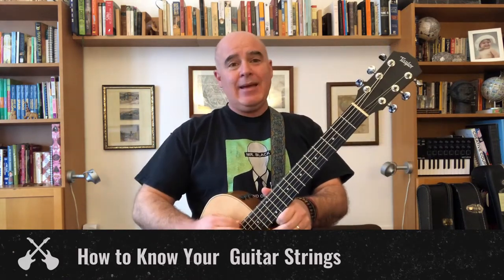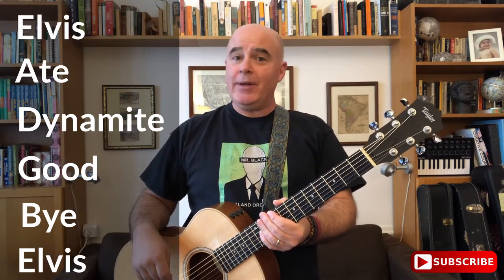Rock U. One Minute Masterclass: How to Know Your Guitar Strings